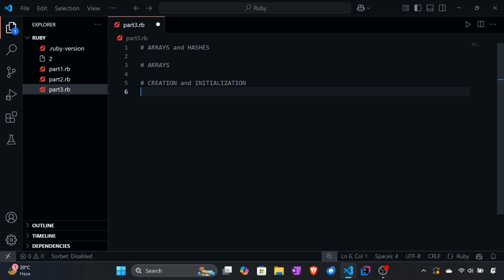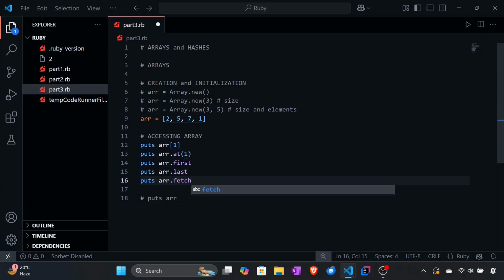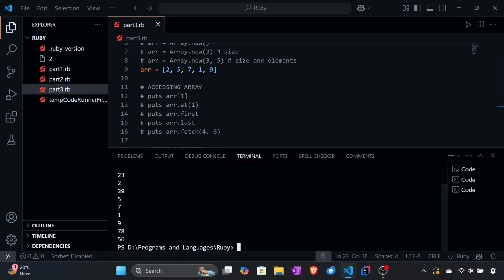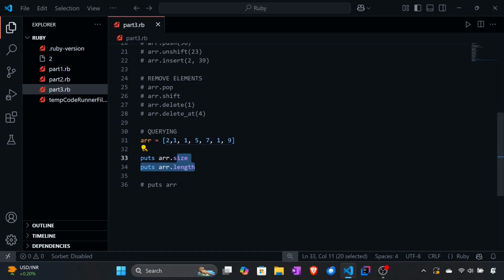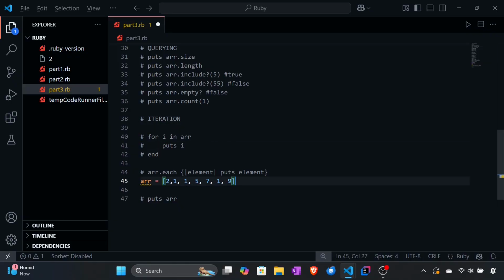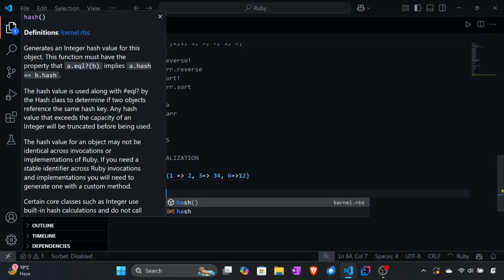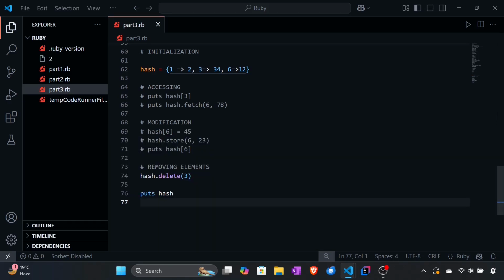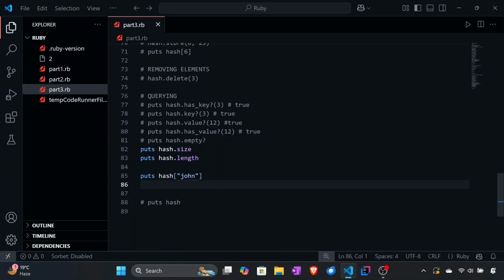Learn Ruby with Me - Part 3 | Fast Paced Learning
The objective of this tutorial is recording the learning process. Going through the basics and generalized concepts initially is the most important thing when it comes to learning a new programming language.

In this quick learning, we get ourselves introduced to Ruby programming language.

TIMESTAMPS
0:07 - Arrays and Methods in Ruby
13:10 - Hashes and Methods in Ruby